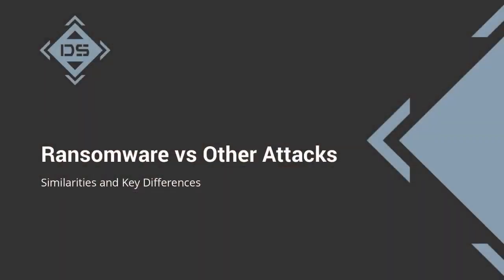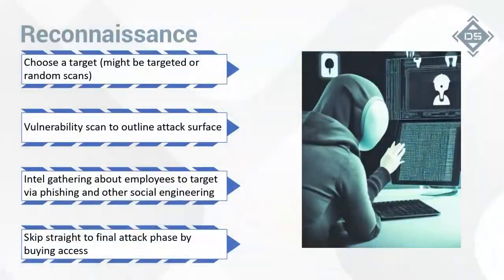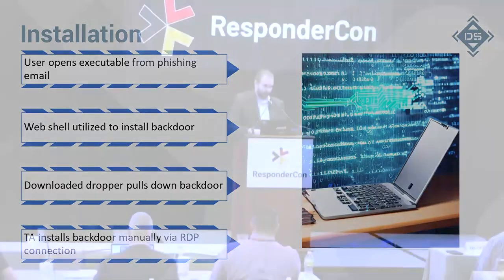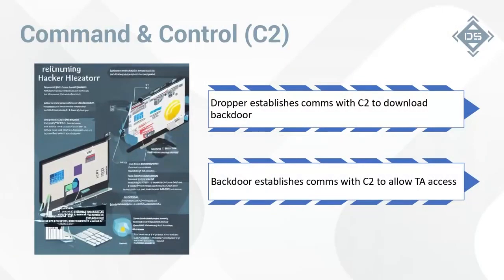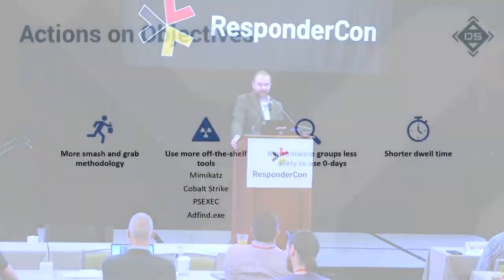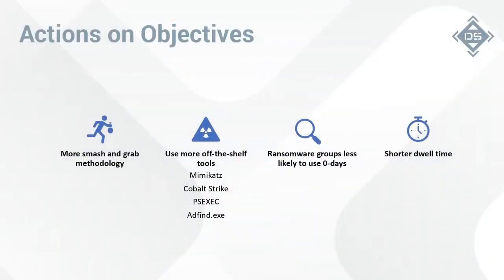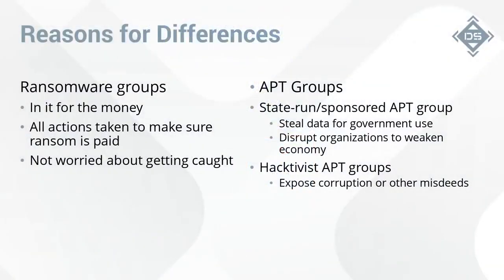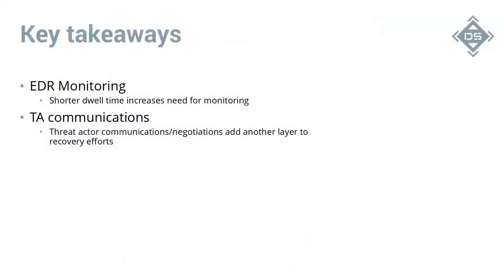Ransomware vs Other Breaches: Similarities & Key Differences by Devin Hill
Ransomware attacks are similar to most other breaches in that many of the same tactics, techniques, and procedures are used. One of the main differences between ransomware attacks and “stealthier” intrusions, is that ransomware dwell time is significantly lower. Ransomware TA’s tend to spend only a median of 11 days vs. 34 days for other breaches, due to the “smash ‘n grab” nature of the attacks. The objectives of a ransomware attack differ slightly from other attacks, as well. For example, APT groups may work their way onto the network as stealthily as possible, learn as much as possible about the network, and slowly exfil data. On the other hand, ransomware groups generally get in, quickly recon to find high-value targets, and exfil as much data as possible through Mega.nz, FTP, or other “loud” methods. Ransomware groups also cause damage to the network by encrypting files to force victims to pay them directly, rather than stealing the data and selling it to a third party. Lastly, ransomware investigations will have an additional threat actor communication aspect that is not a factor in most other breaches. To get data decrypted or to prevent the threat actor from leaking data, organizations will have to reach out to them and negotiate payment to do so.

Presentation from ResponderCon 2022.

ResponderCon: Investigating Ransomware was dedicated to helping incident responders and DFIR examiners investigate ransomware. While other events focus on preventing the attack, this focuses on what to do after it happens.